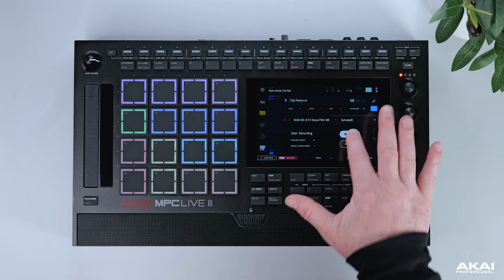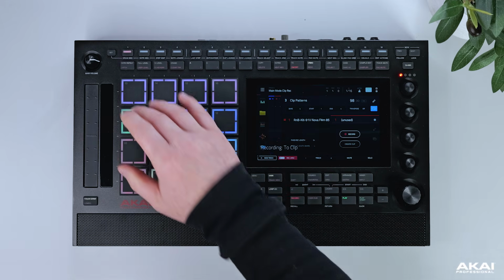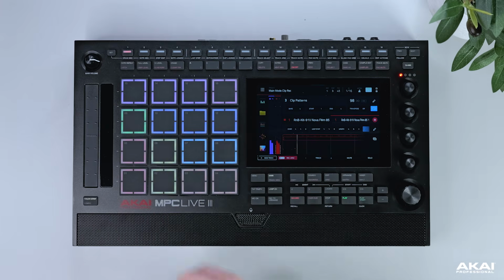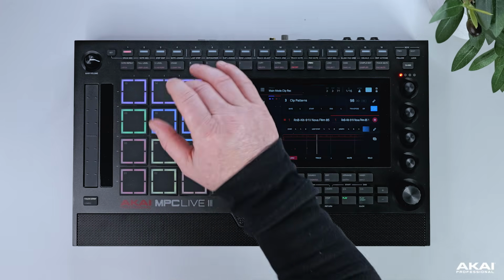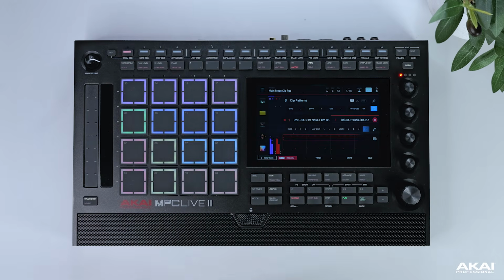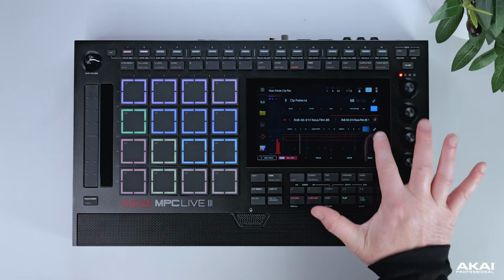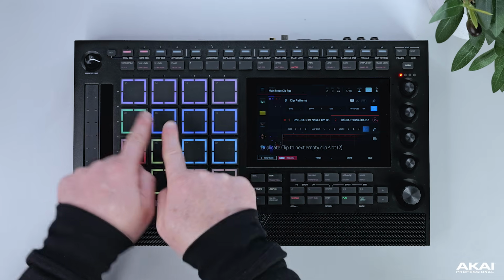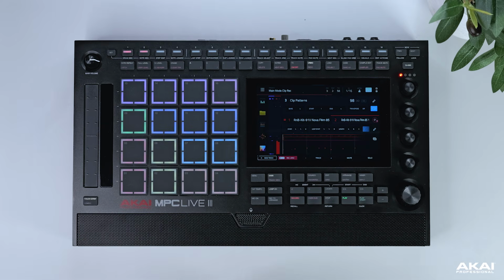Getting Started with MPC Live III | Clip Launching (Pt. 3)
Create and trigger Clip patterns in Main Mode for live performance.